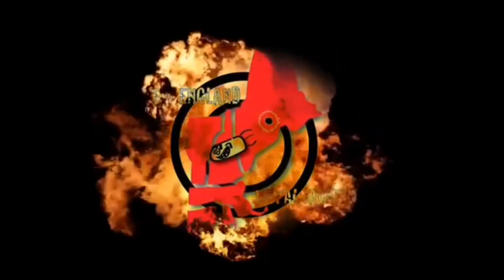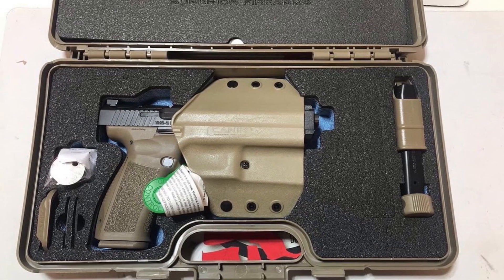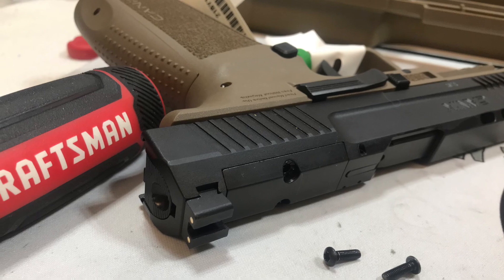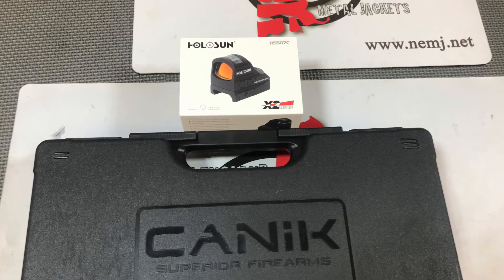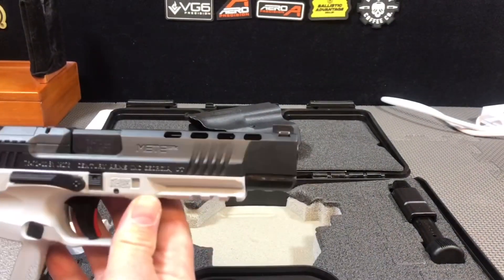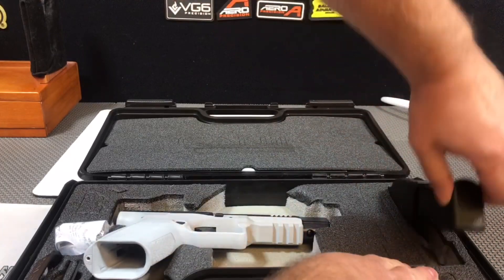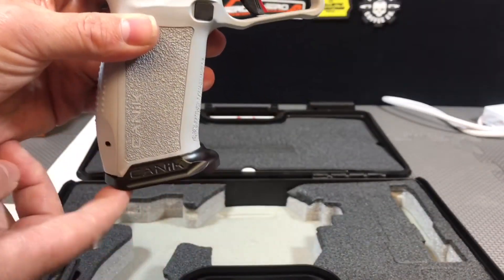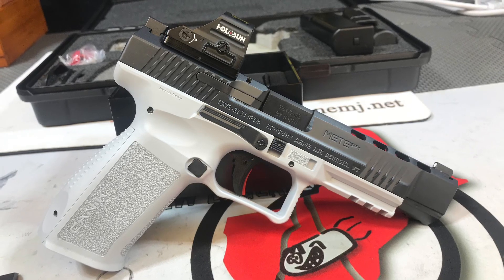Quick look at Canik METE Handguns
Just a quick look at the @canik METE

The first video YouTube butchered and I didn’t realize it. My apologies to anyone who wasted 1:05 minutes of their lives watching that.

These are two canik METE SFX pistols 9mm with reddot
The first one is running a crimson trace rad the second is running a holosun #507

I have to say these are some really nice entry level handguns for a solid price!